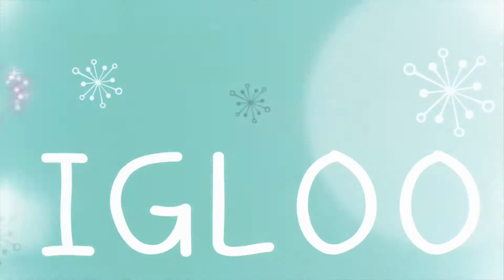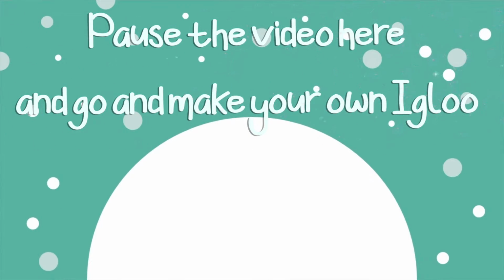IGLOO - Story 4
IGLOO is an unfinished story, will you help us tell it?

Welcome to IGLOO, an interactive video series that invites you to tell us your story! This week we'll learn more about our icy land and take a peek inside the igloo, I wonder what we'll find!

We can’t wait to hear from you!